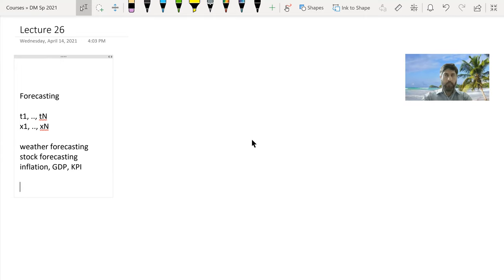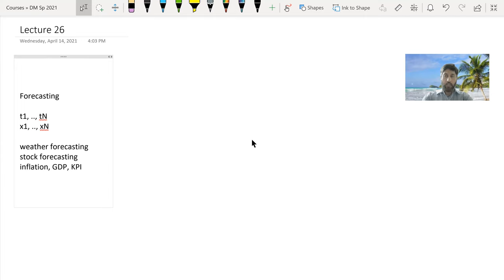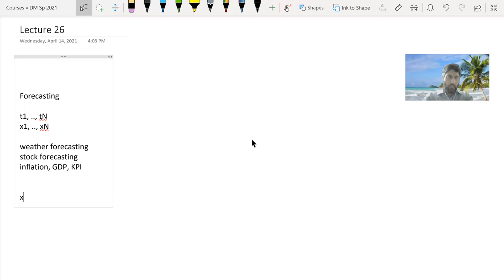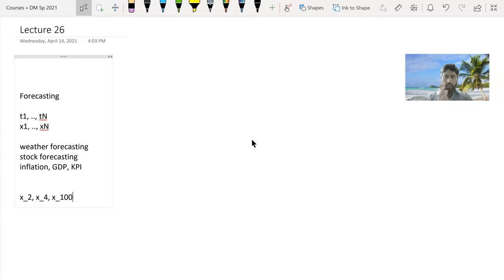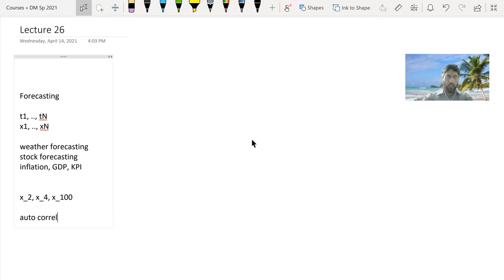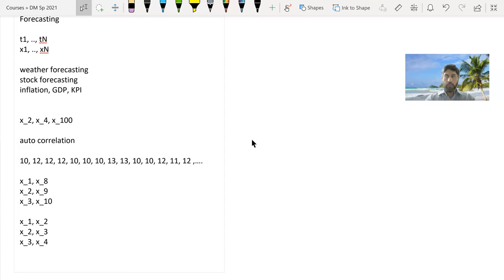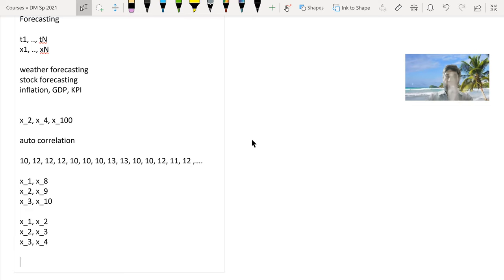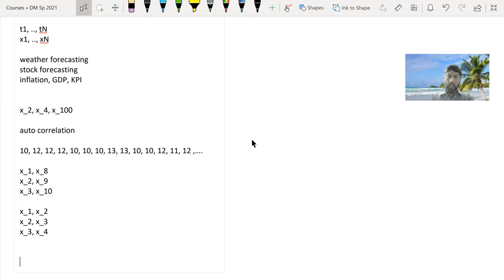Lecture 26 CS 432-DM Sp 2021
time series forecasting, ARMA models